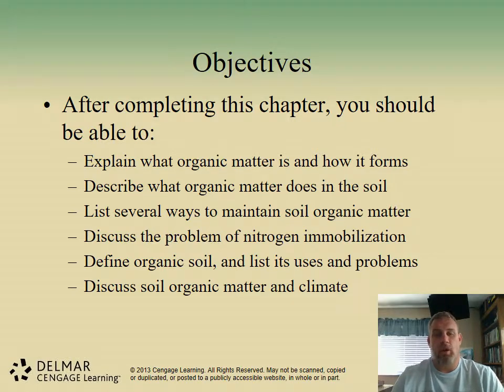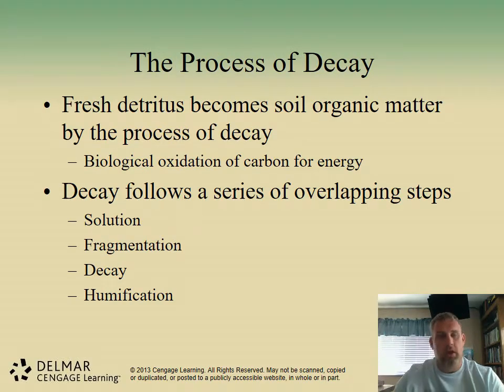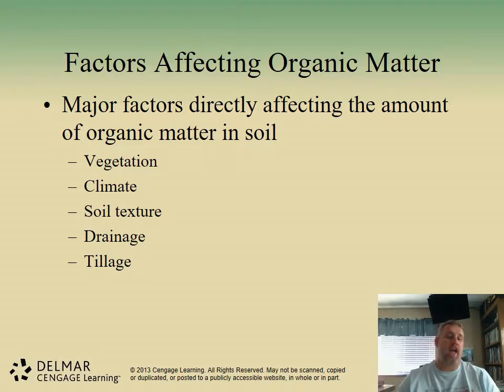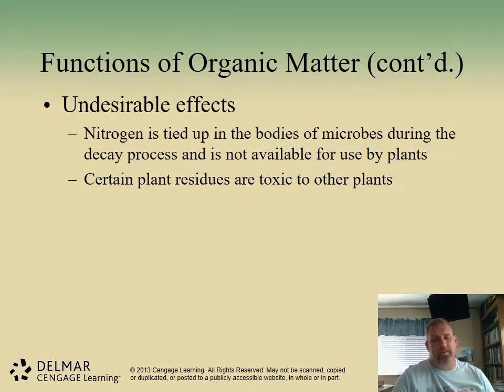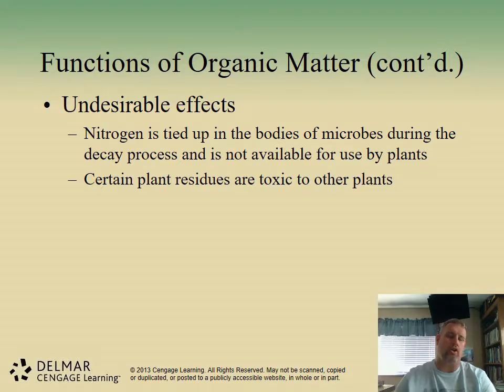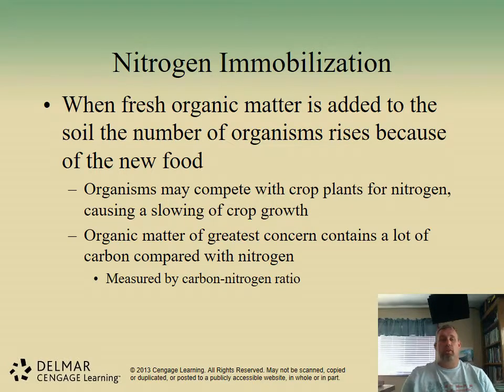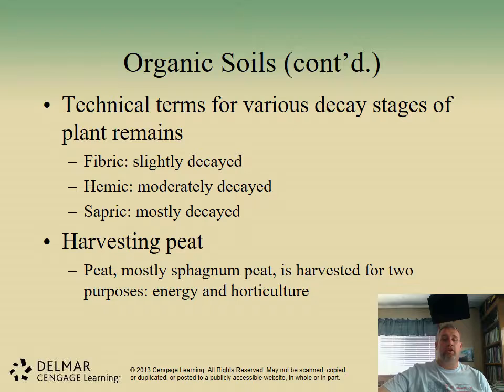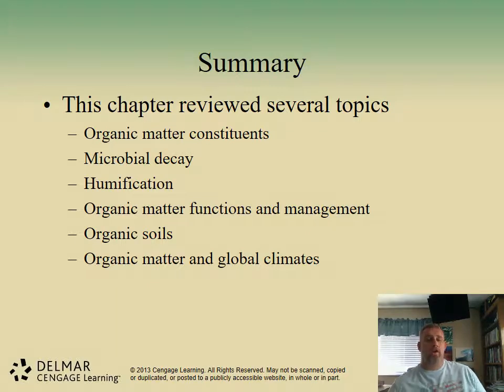Soil Science and Management Lecture Chapter 6